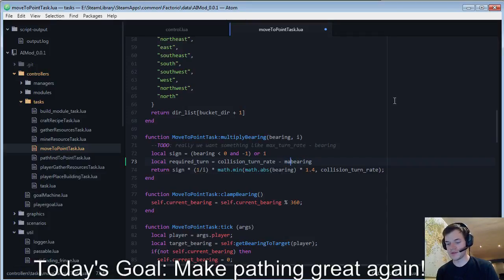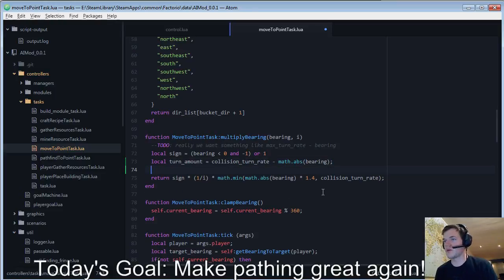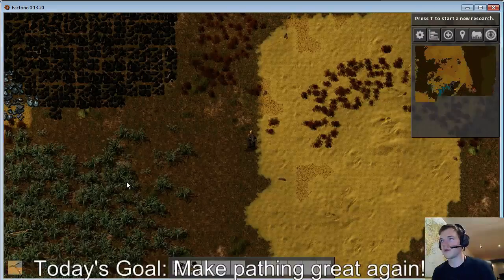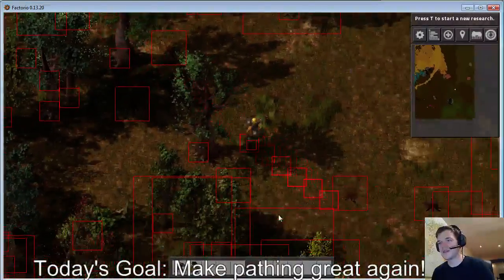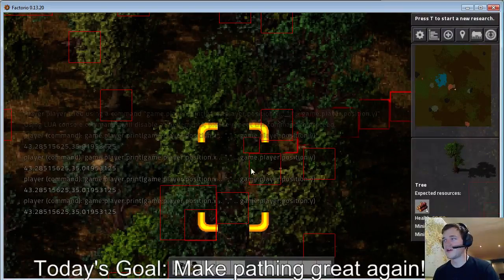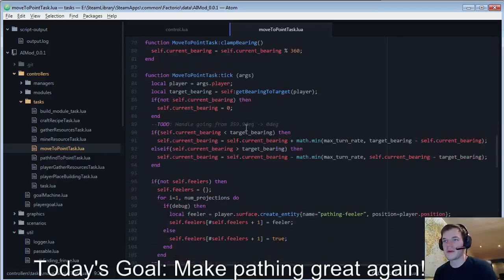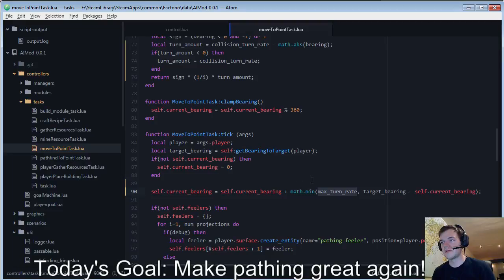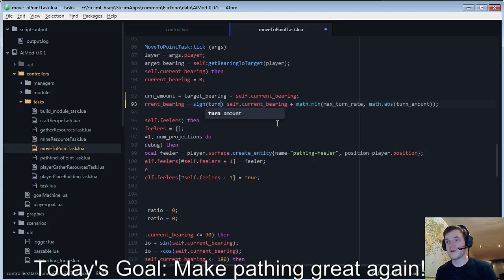Meta-Factorio Episode 5.1: Coding an AI to play Factorio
Watch as I build an AI to play Factorio. I'm writing an AIMod which will (hopefully) play the game totally autonomously, and deal with the random seed, aliens, base planning and everything else!

I stream on Twitch throughout the week, come check me out!